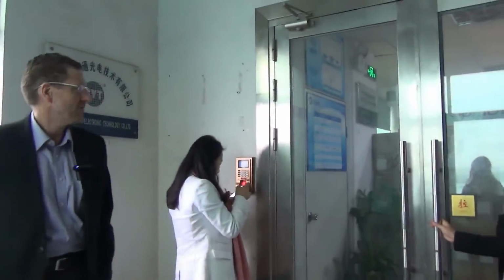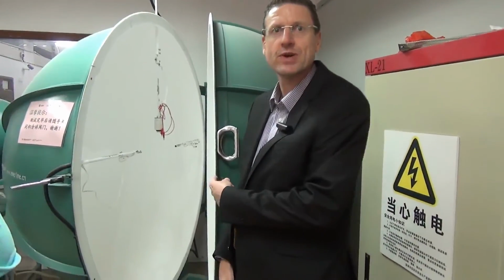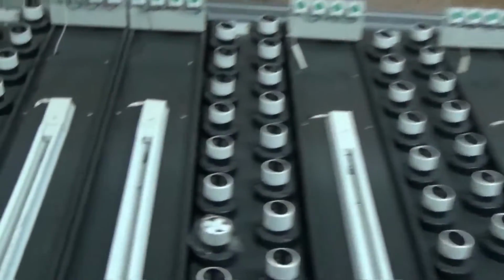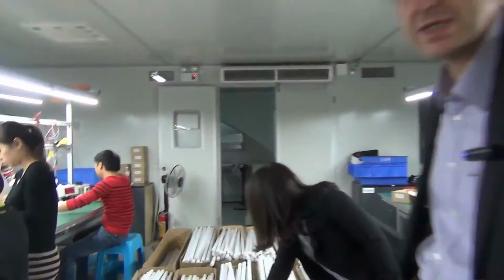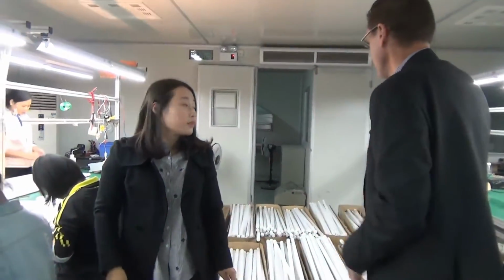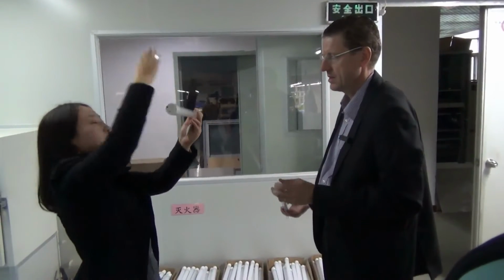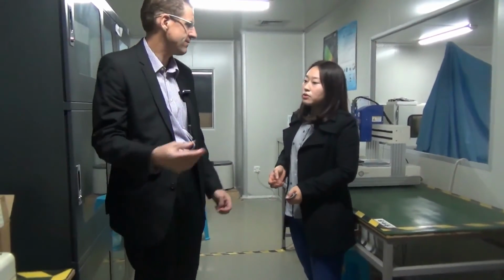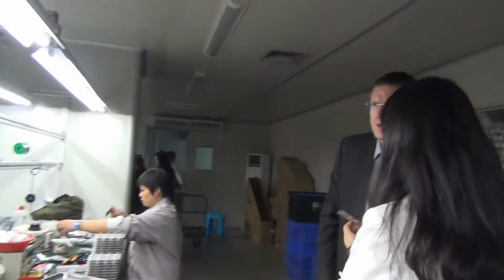LED Light Assembly Factory Tour (7)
Shenzhen CYT Opto-Electronic Technology Co., Ltd

• Introduction
Shenzhen CYT Opto-Electronic Technology Co., Ltd was established in 2003, is a national high-tech enterprise of LED lighting products and application solutions. CYT successfully use the combination of power management IC and LED technology developed more than thirty independent intellectual property rights, and got the international advanced level of “Dual-core Three Strengths”. In other words, compatible intelligent dimming IC drivers by using the power of the integrated circuit and special process, and high-brightness HV-LED (High voltage LED) chip by using high internal quantum efficiency of epitaxial wafer manufacturing as the two core technologies. “Three Strengths” stands for high bright efficiency, high lifespan and high-cost performance for standard LED lighting solution.

Their LED chips have the advantages of highlighting epitaxial wafer with low dislocation density substrates. They also have high-cost performance due to the small dimension, high voltage, high bright efficiency, high production capacity and high reliability.

Their IC drivers do not need a transformer and electrolytic capacitors, and use integrated high voltage power supply, also have the temperature automatic adjustment function and overheating protection function.

And their LED bulbs light series remove the traditional AC-DC switching power supply and do not need an electrolytic capacitor and transformer, etc., lengthen the products lifespan with PF (Performance Factor) greater than 0.98. Moreover, their bulbs can support all types of indoor and outdoor LED lights and provide standard LED modules and components service.